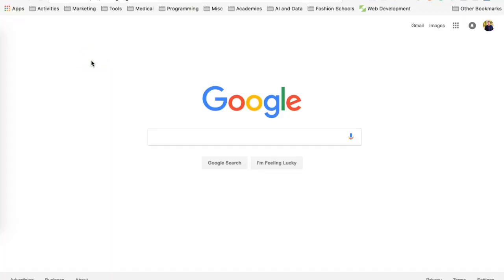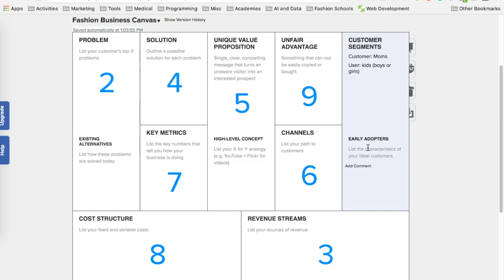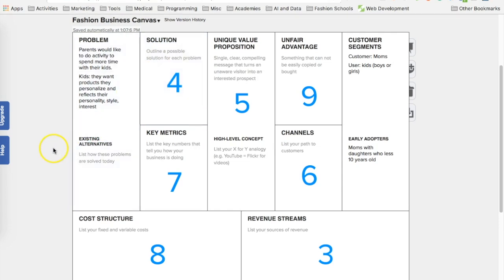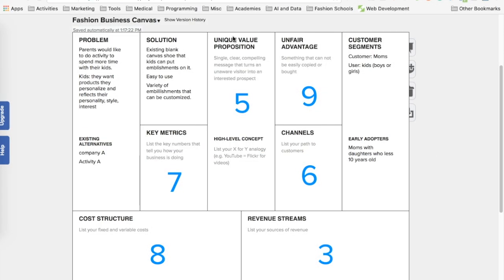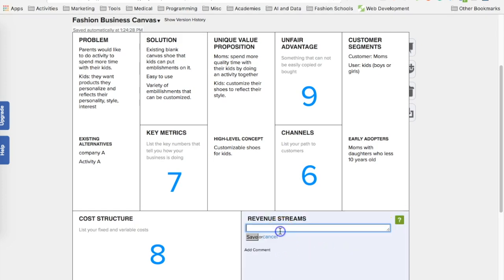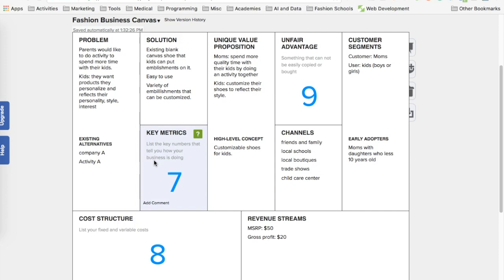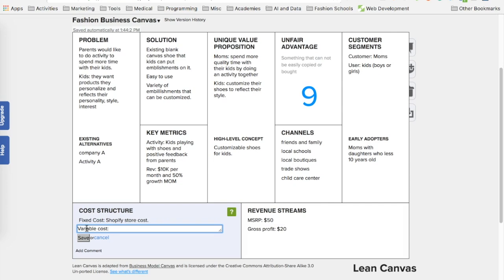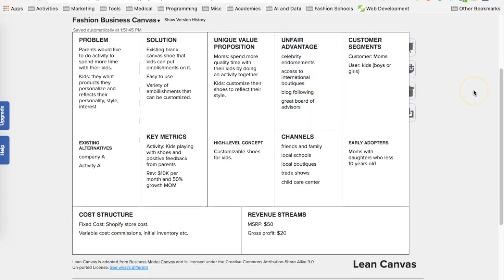Fashion Business Plan Template: How to Start a Fashion Business Plan (in 20 mins)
Learn how to create fashion business plan in less than 20 mins instead of spending days/weeks/months creating one.

How to start a fashion business? or
How to start a clothing business?

The first step is creating a fashion business plan or fashion business model. In the above video, we are going to learn how to create your fashion business plan in 20 mins. You must be wondering why 20 minutes, typical fashion business plan takes days/weeks to create.

A perfect fashion business plan is a myth.

Studies have shown that what separates successful fashion brands from unsuccessful is not the perfect plan but the ability to turn profitability before running out of resources.

The way to start successful fashion business is not to spend weeks creating your perfect business plan but going out talking to your customers and modifying your fashion business model to adapt to customer’s needs.

Time is a critical resource when you are starting a clothing line and you should not fall into the analysis paralysis path.

Perfection is not the goal here, the goal is to create a snapshot of your initial thinking w.r.t. your customers, product, unique value proposition, revenue stream etc so you can establish a baseline as you are starting a clothing line and then modify/update it based on customer feedback.

We are going to use a tool named Lean Canvas created by Ash Maurya in order to accomplish this.

If you have any specific questions, please drop them in the comment and I will reply to them at my earliest convenience.